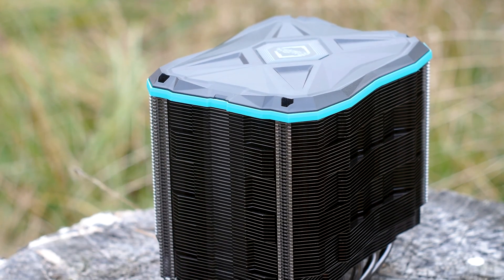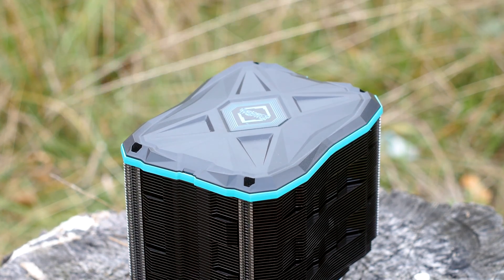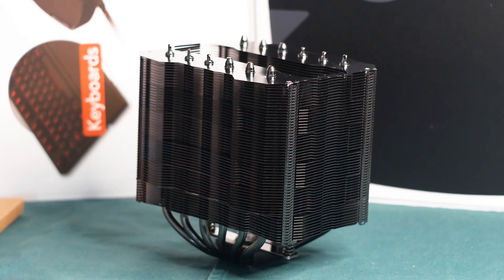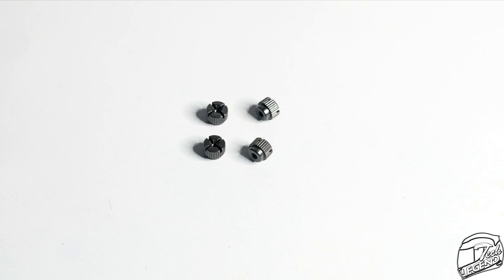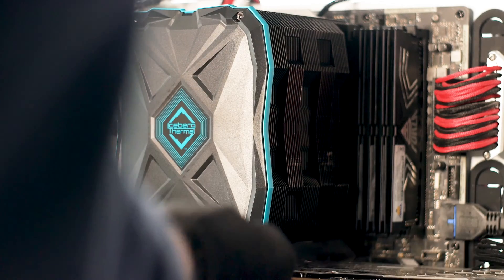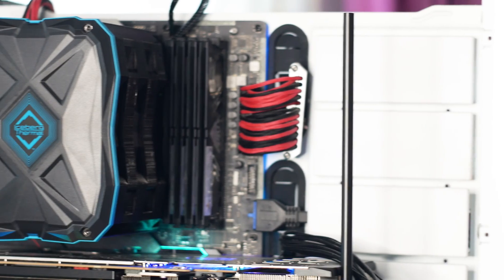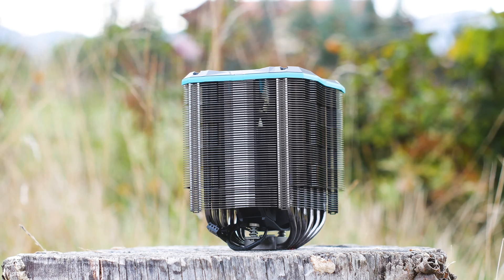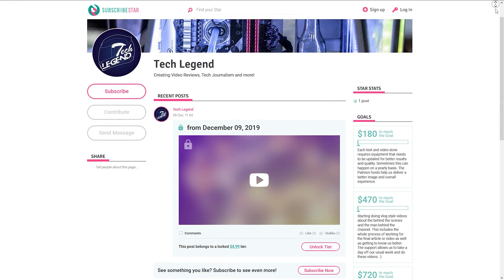IceBerg Thermal IceSleet G6 Stealth - Amazing CPU Cooler Review!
Support us!

TIMESTAMPS for video:

0:00 start;
0:45 Main Features;
1:03 Price;
1:12 Design;
2:27 Included Fan;
3:43 Heatsink;
4:24 Heatpipes;
4:40 Baseplate;
5:11 Accessories;
5:42 Installation;
6:48 Clearance;
7:36 Sound & Sound sample;
8:41 Testing & Performance;
1:08 Conclusion;